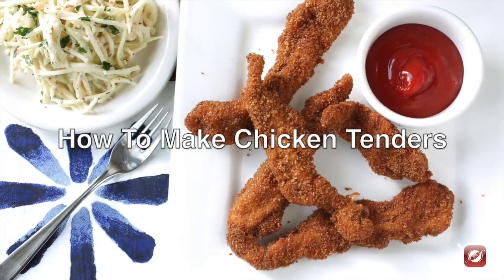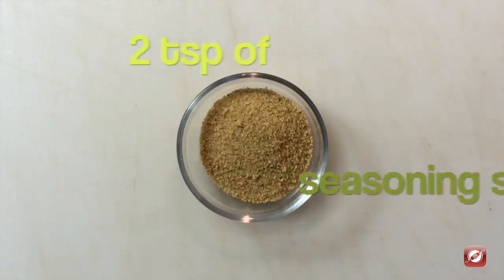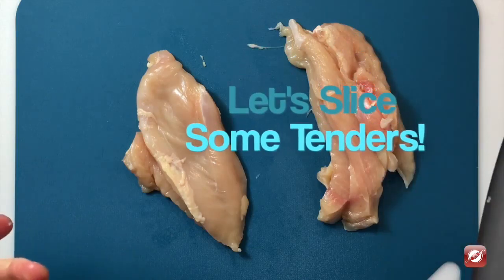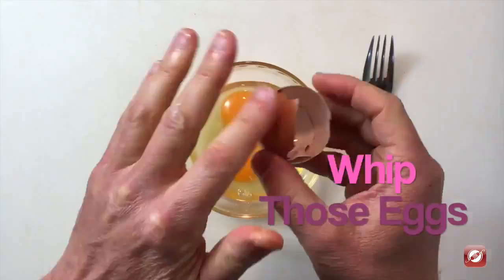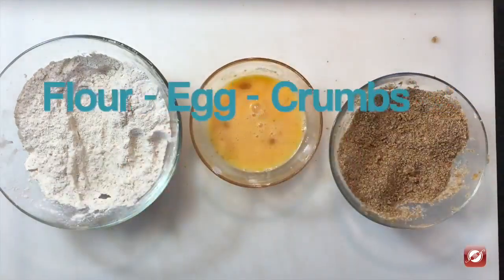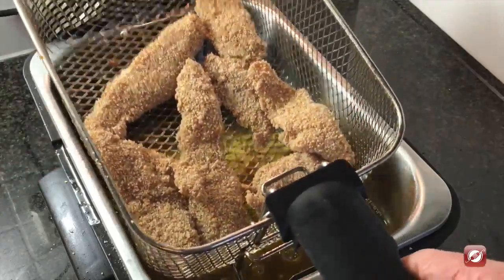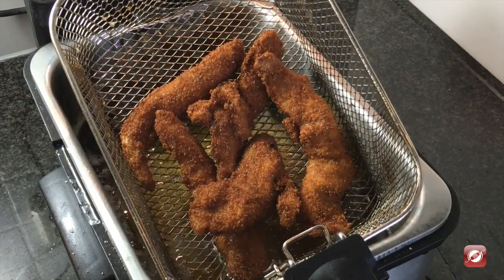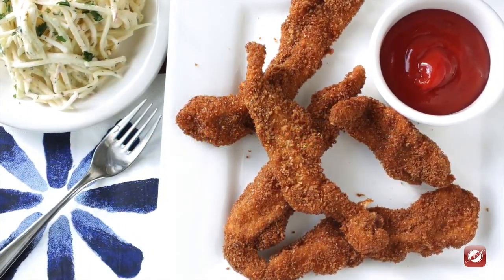How To Make Chicken Tenders!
This video shows the viewer How To Make Chicken Tenders! YUM!